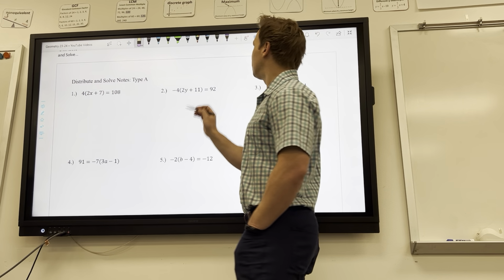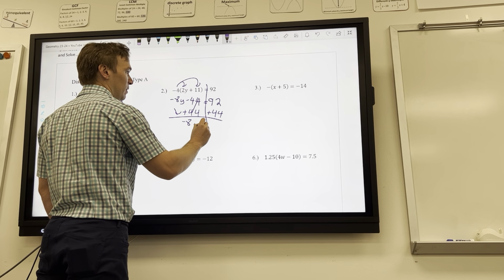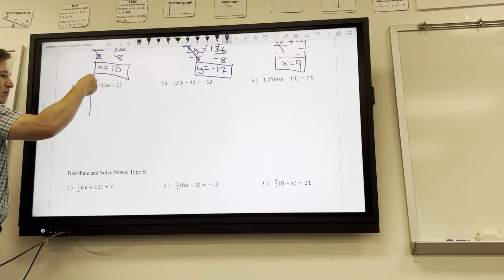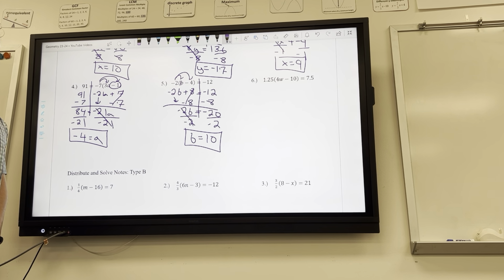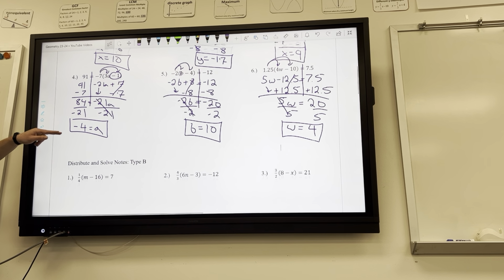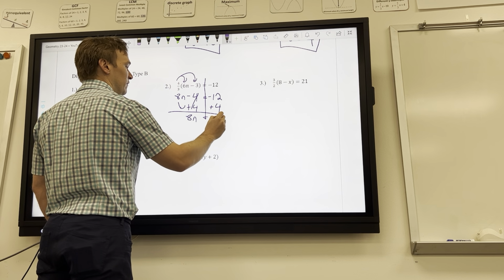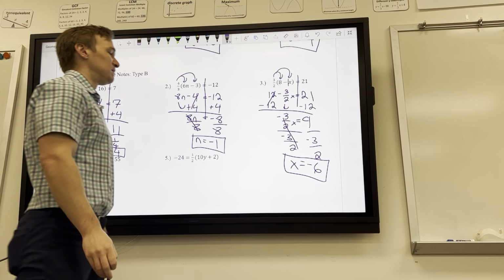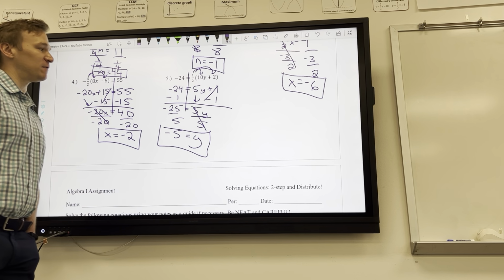Solving equations involving the distributive property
This video explains in great detail how to solve equations including the distributive property.

The problems that I completed in the video and some problems to practice on your own can be found in a document on my google classroom. The join code for the class is vkv2kh7. Please join and get better at math.